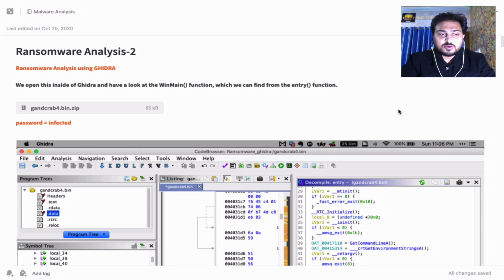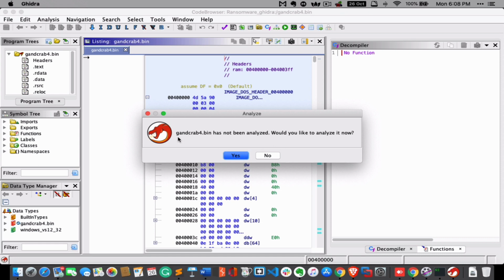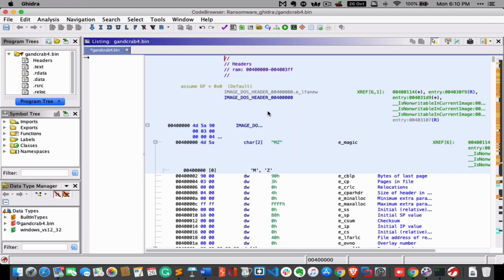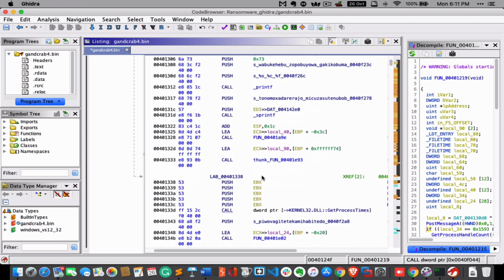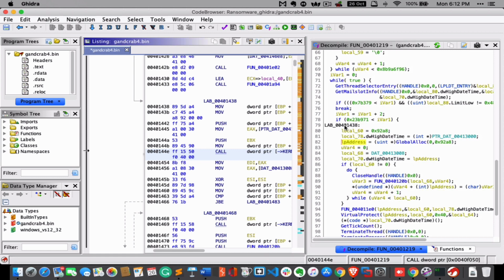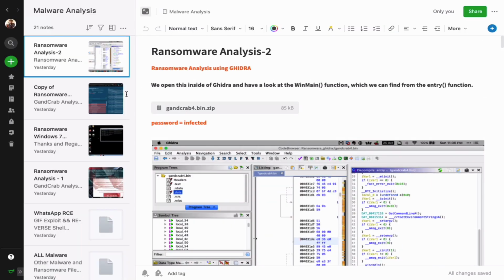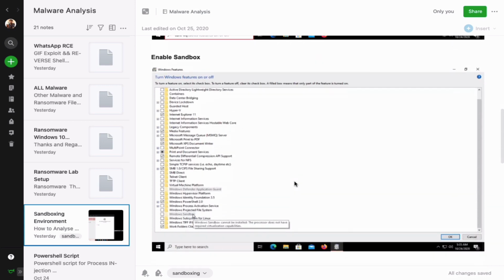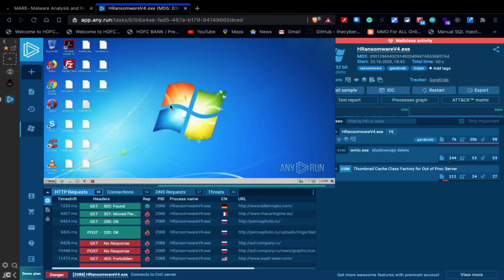Ransomware Analysis using Ghidra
Unpacking GandCrab Ransomware

GandCrab ransomware was in the news for quite a while as they announced their profit from running the attack and were shutting down their service.

They provided Ransomware-as-a-Service (RaaS) in which the core ransomware developers focused on adding new techniques in the malware and the attackers found new targets and distributed the ransomware to their victim and the share of the ransom received from the victim can be shared between the GandCrab team and the attacker.

The influencer would take the product and review it on different social media platforms and then provide you a link from which you can buy the product. If the user buys from his link, the influencer would receive a certain amount.